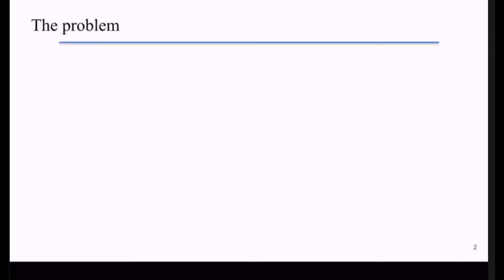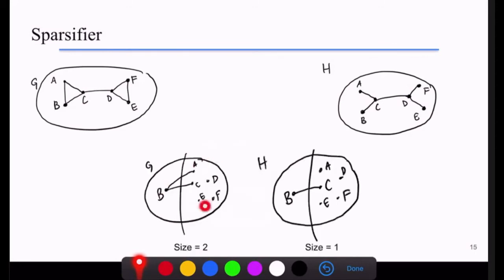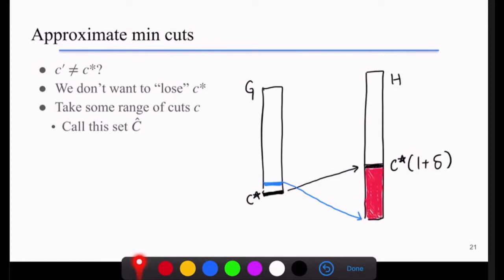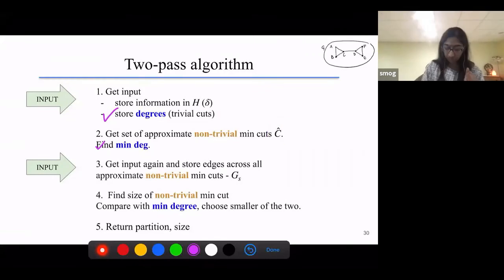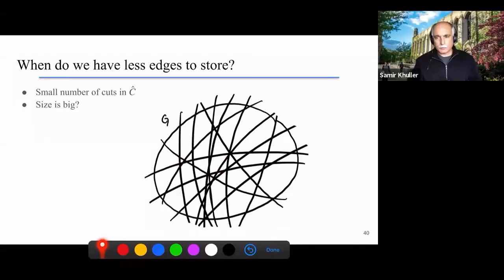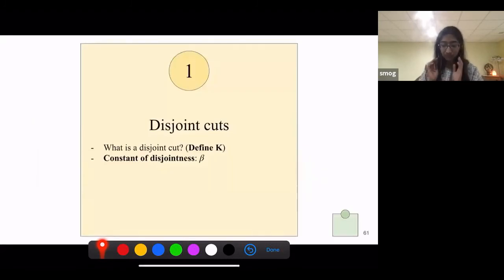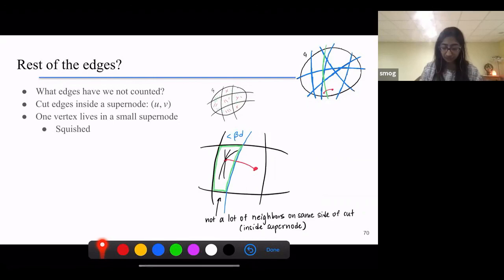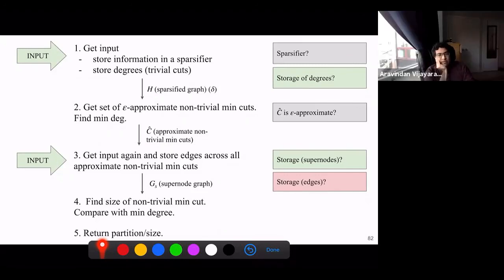Computing the Exact Min Cut of a Graph (Streaming Model)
Northwestern 4/16